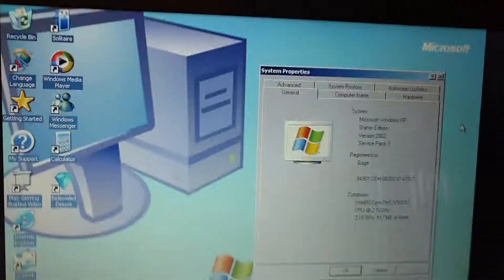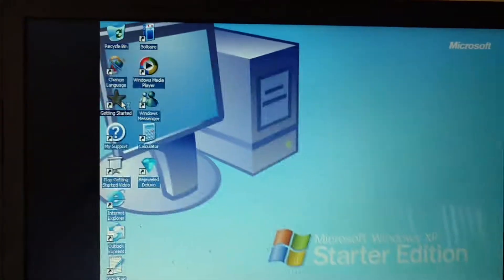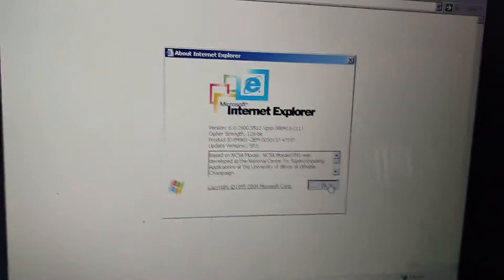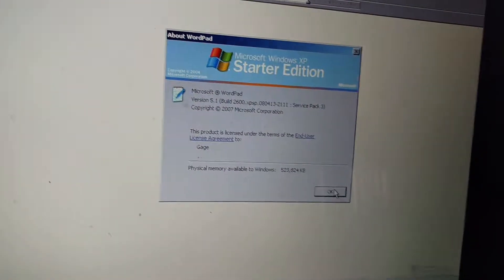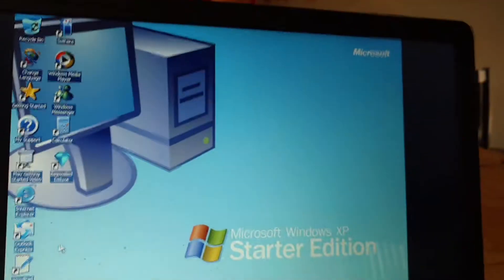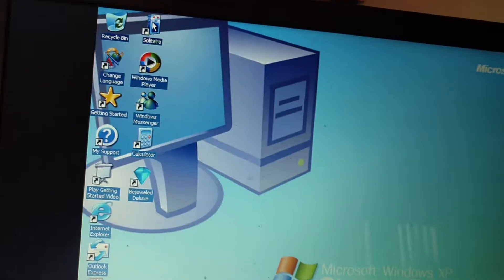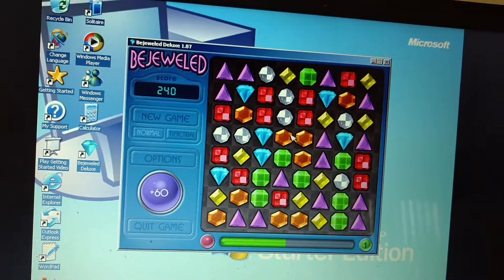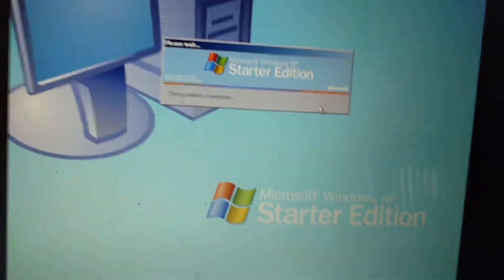Gage OS Reviews Episode 50: Windows XP Starter Edition SP3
Happy 50th Episode to Gage OS Reviews Series